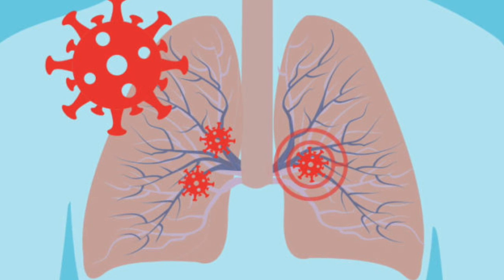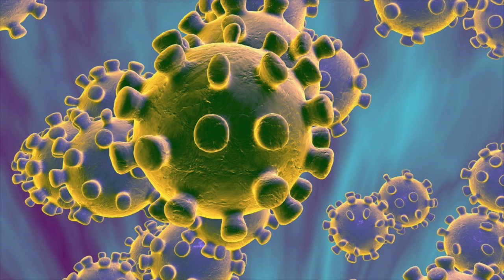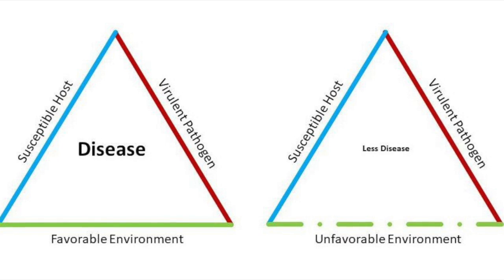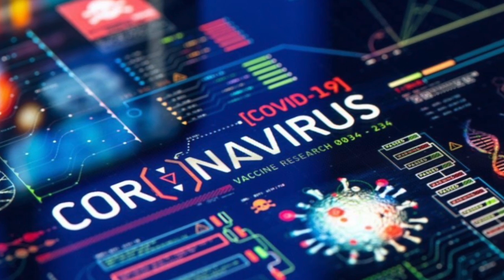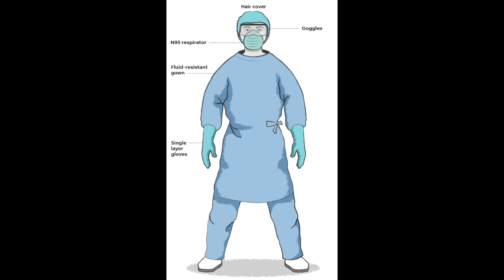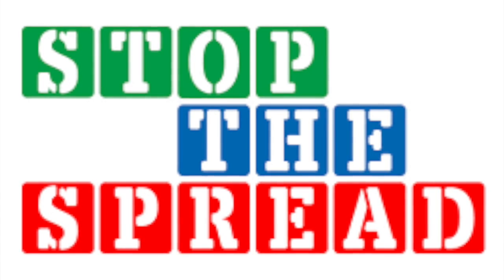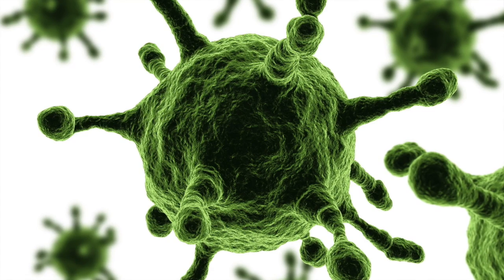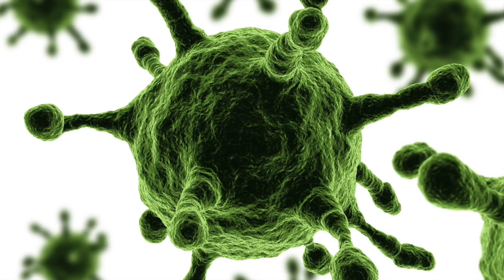coronavirus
This video is about coronavirus